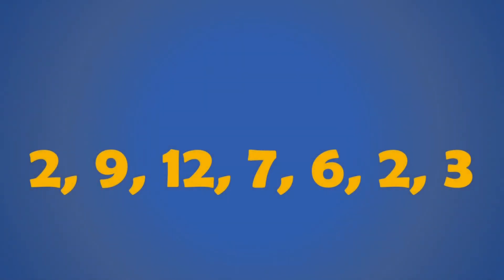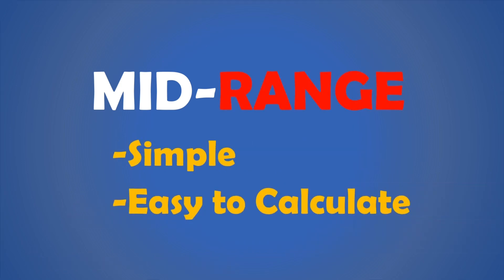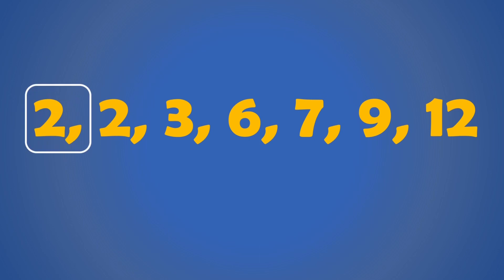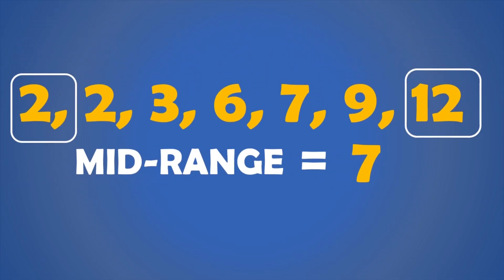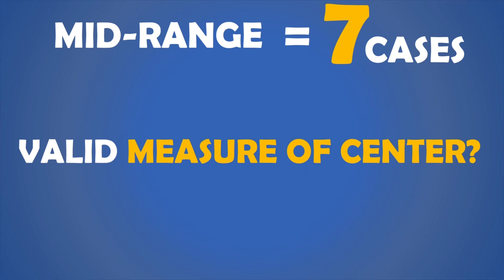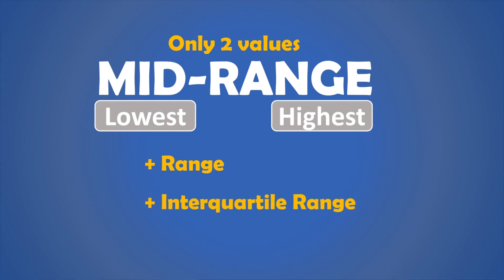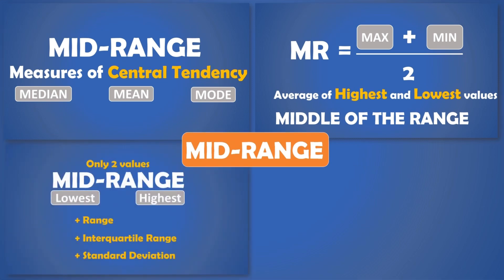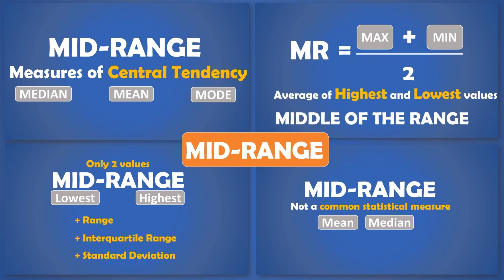Measures of Central tendency 1.1 : MID-RANGE or MID-EXTREME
In Statistics, the mid-range is often used in data analysis to refer to a statistical measure of central tendency. It is calculated by taking the average of the maximum and minimum values in a dataset. In other words, it represents the midpoint between the highest and lowest values.

It's important to note that the mid-range is a relatively simple measure of central tendency and is not as commonly used as other measures like the mean or median. While it can provide a rough estimate of the center of the dataset, it does not capture the overall distribution or account for the variability in the data.

Attributions:
➤ Icons are from flaticon.com title="true or false icons"True or false icons created by Freepik